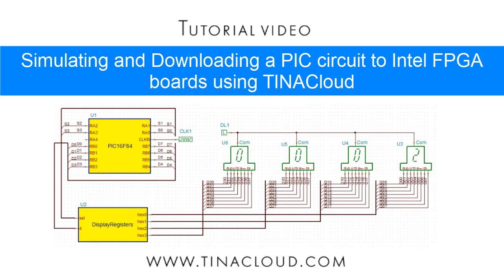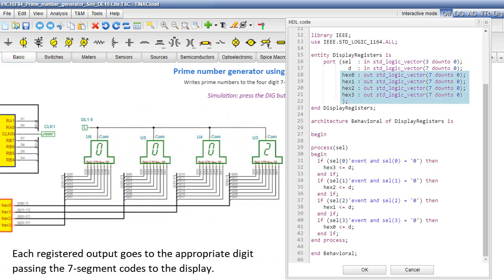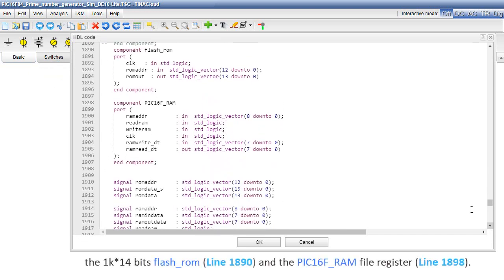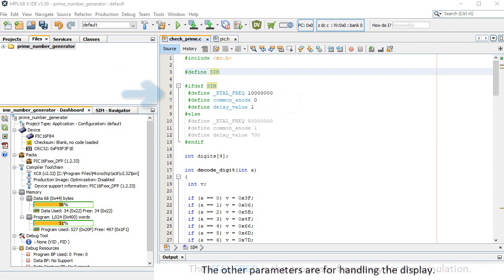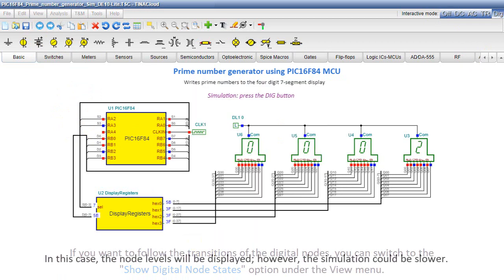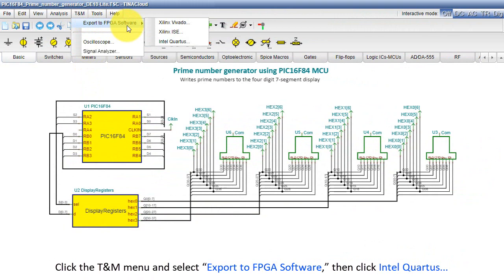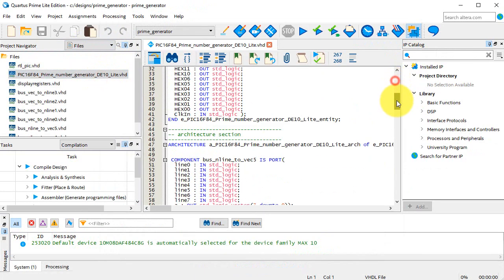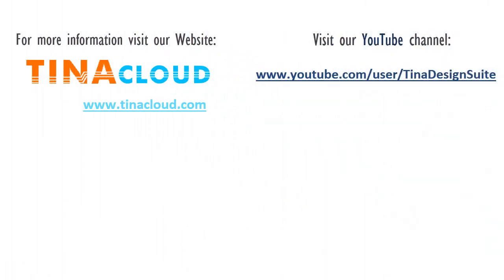Simulating and downloading PIC circuits to Intel FPGA boards using TINACloud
In this video, first, we will demonstrate how to simulate and synthesize a circuit displaying prime numbers using a PIC MCU VHDL code.
In the end, we will download the circuit’s configuration file to the Terasic DE10-Lite FPGA board.
In our circuit, PIC16F84 Prime number generator Sim DE10 Lite, the PIC MCU model is written in VHDL.
The VHDL code is the functional model of a PIC16F84 8-bit microcontroller with initialized flash program memory.
First, we look at the VHDL code using TINACloud HDL Editor.
Next, we will check the program code written in C and converted to this VHDL code.
The project was created, and the program was developed with the free version of Microchip MPLAB IDE and their Microchip XC8 compiler.
After that, we return to TINACloud's Schematic Editor to test our circuit with digital circuit simulation.
Then, we'll open again the MPLAB editor to make the main difference in the C code for the synthesis, like the processor speed (50 MHz). This is the oscillator frequency of the Terasic DE10-Lite FPGA board.
Next, we compile the project and convert the result – the executable binary – into VHDL.
The code is placed in the flash ROM component of our VHDL PIC model.
Finally, we will test our circuit, " PIC16F84 Prime number generator DE10 Lite " in a real environment using the Terasic DE10-Lite FPGA board.
Next, we will export the VHDL to the Quartus Prime Lite software, compile it and load the resulting bitstream into the Terasic DE10-Lite FPGA development board.
As soon as we finish programming the hardware and we turn the Terasic DE10-Lite board on, we can see the prime numbers written on the display as expected.